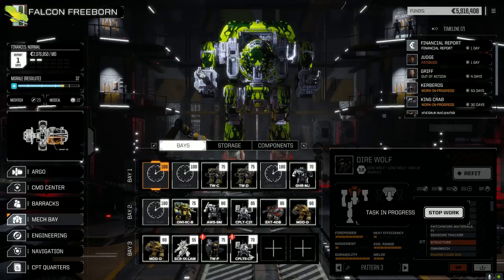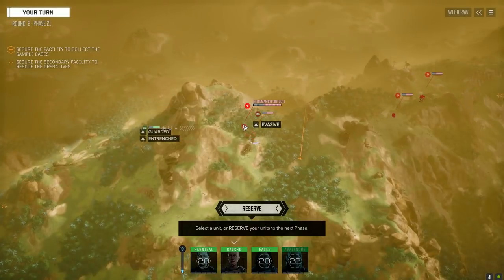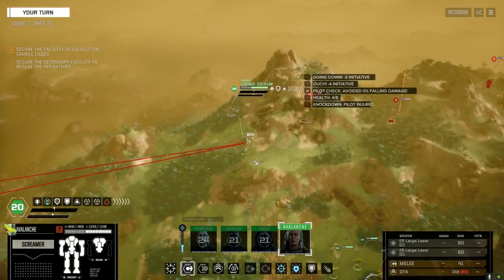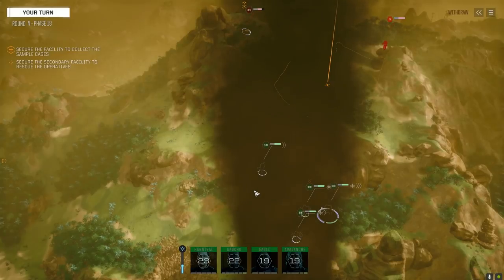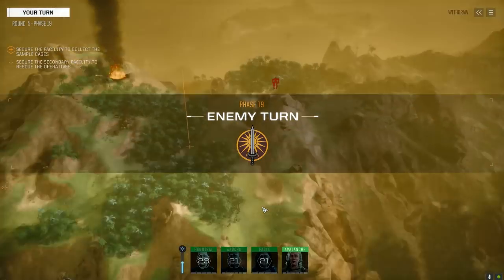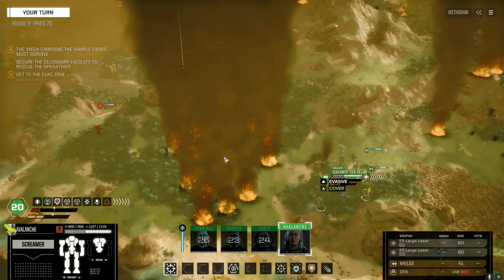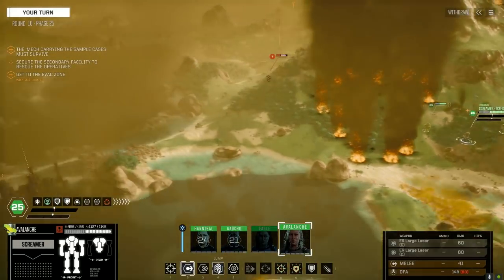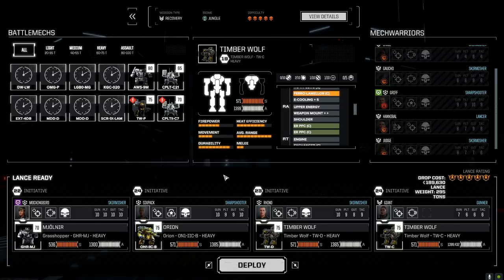Roguetech - Jade Falcon Freeborn - Ep114